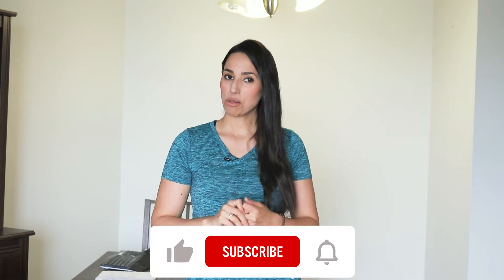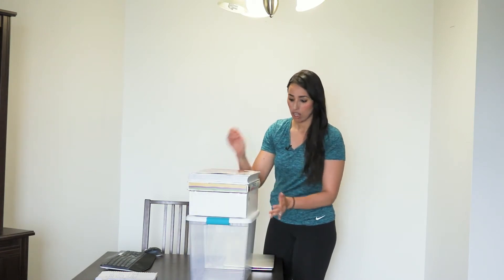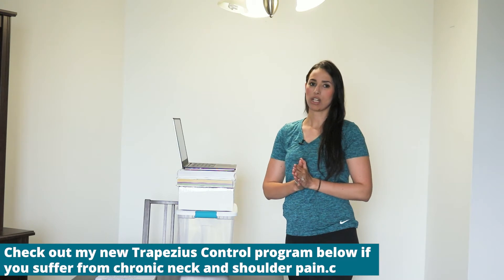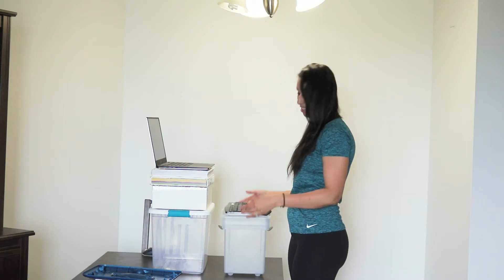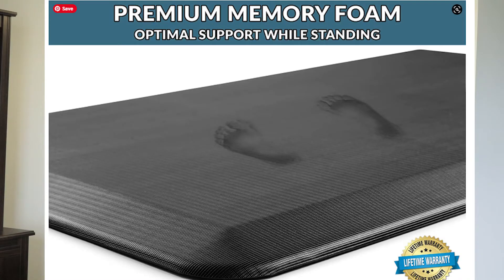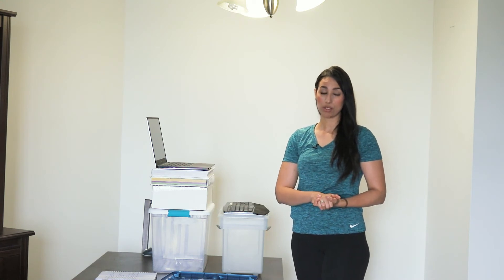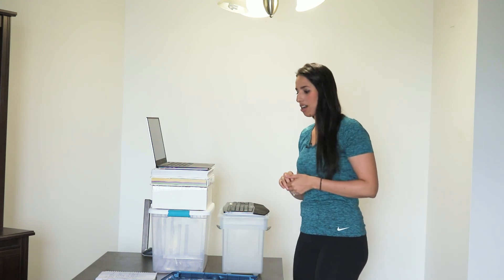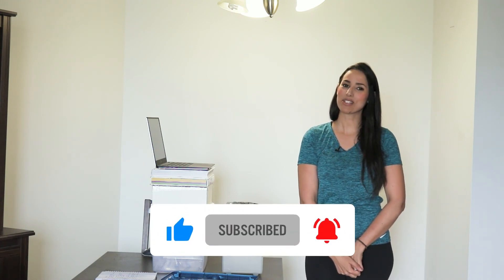My Simple DIY Standing Desk Set-up To Reduce Pain (No building tools required!)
Here's a simple DIY standing desk tutorial to help you break free from back and hip tension from sitting. This is the set-up I used for many years when I worked in an office. I recently invested in an adjustable stand-up desk, but I used this DIY set up for so long, and it worked well for me.
Here's what the video will cover:
1. Items you'll need to elevate your computer and keyboard. This includes simple storage boxes or coffee tables as long as they're rectangular.
2. The proper way to stand to get the benefits of standing without lower back tension or leg fatigue.
3. Some common mistakes to avoid while using your standing desk.

►HOW LONG TO USE THE STANDING DESK EVERYDAY?
This will depend on the condition your body is in right now as well as your health history. For example, if you have a history of feet, knees, or hip injuries/surgeries, be careful how much load you put on your body standing. Start small and increase the amount of time you're standing while monitoring how you feel.
If you're generally healthy, I'd begin with half an hour every 2 hours and increase that until you're sitting for 1/2 of the time and standing for 1/2 of the time with short walk breaks in between.

►UPGRADE TOOLS:
Adjustable desk
Desk Converter
Anti-fatigue mat

✮CHANNEL INFORMATION
Coach Sofia Fitness is a fitness channel focused on helping people fix lower back pain, piriformis syndrome and muscle pain through corrective strengthening exercise, nutrition and mindset. Coach Sofia is a certified strength coach, NASM Corrective exercise specialist and someone who conquered chronic pain herself after being diagnosed in 2011 with piriformis syndrome, an L5/S1 herniation and ankylosing spondylitis. She shares everything that helped her heal and get her life back on her blog and this channel.

All information presented on coach sofia fitness channel and blog are based on personal experience as a strength coach. While I design every workout, and fitness post with care, I am physically not present to coach you through the workout, fix your form, or assess your fitness level and health history.

Before acting on any information, exercise routine or nutrition advice, you should consult your physician first. If you have a medical condition, including physical injuries, and/or your physician advises against it, do not engage in any exercise routine or training advice on coach sofia fitness site.

If you agree to use, and act on any information on this website, you accept to use it at your own risk. Coach Sofia Fitness will not be liable for any injuries, damages, losses that can result from your use.

All information on Coach sofia fitness channel is general in nature. All posts, workouts and nutrition information are not intended to substitute medical and/or health advice, or to treat an illness or health condition.